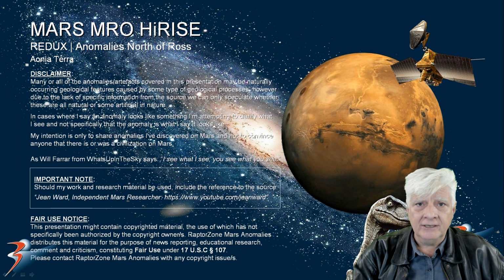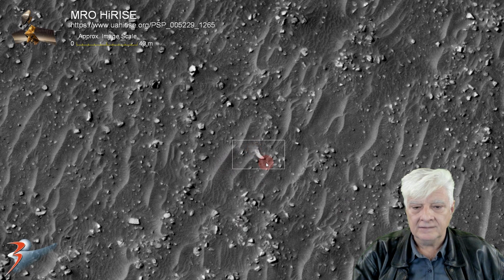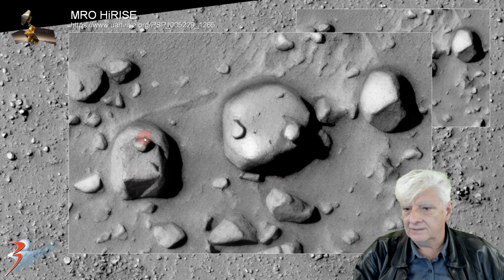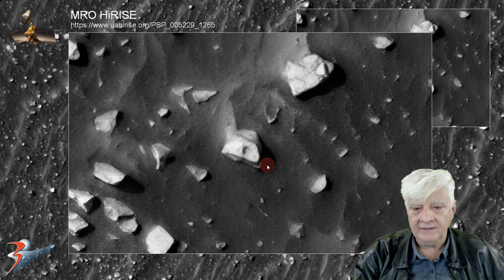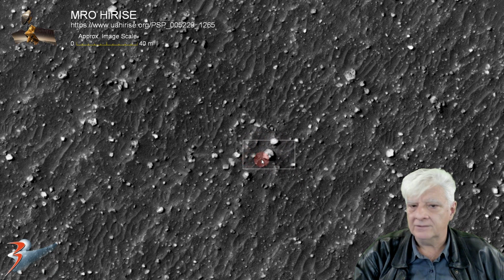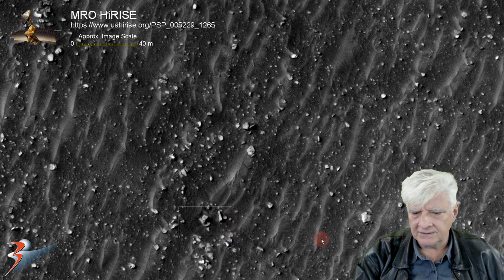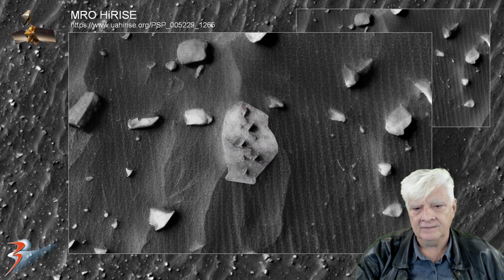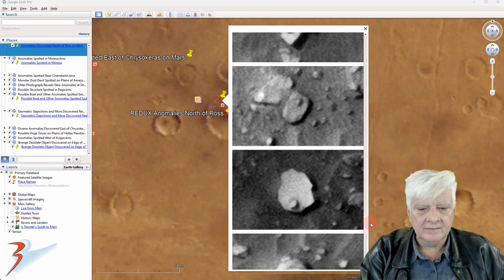REDUX | Anomalies North of Ross on Mars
The photograph analyzed here (PSP_005229_1265) was acquired by NASA's Mars Reconnaissance Orbiter on 07 September 2007 and is described as 'Aonia Terra Crater Interior.'

Featured here are anomalies I discovered at a site North of Ross in a region of Mars called Aonia Terra. Years ago I upscaled the images using PhotoZoom Pro, in this presentation I present the same images upscaled using Topaz Labs' Gigapixel. I show a comparison between those upscaled using PhotoZoomPro and Gigapixel towards the end of the video too.

My Blog Post featuring: 'REDUX | Anomalies North of Ross on Mars:'

Note: The images featured here were upscaled using Topaz Labs' Gigapixel.

IMPORTANT NOTE:
Should my work and research material be used, include the reference to the source:
My work and research is public domain and free but I do ask that I'm credited when my work is used.